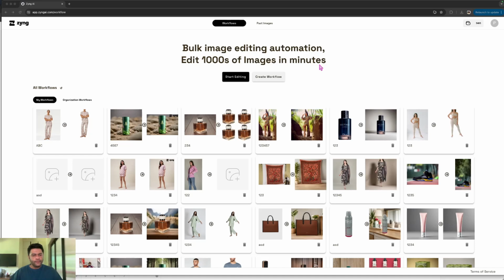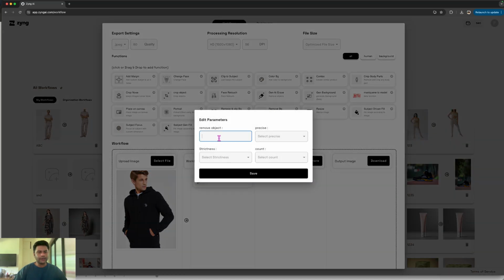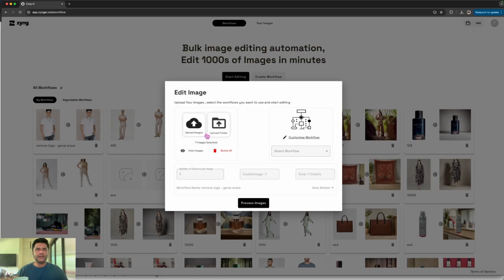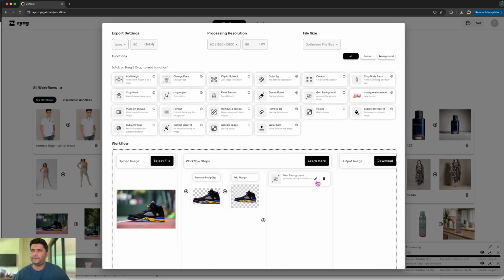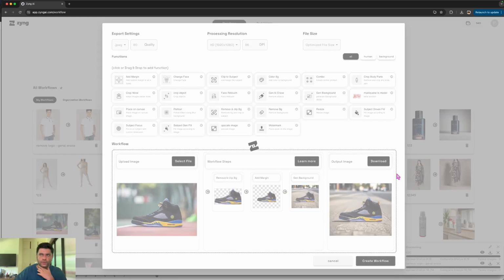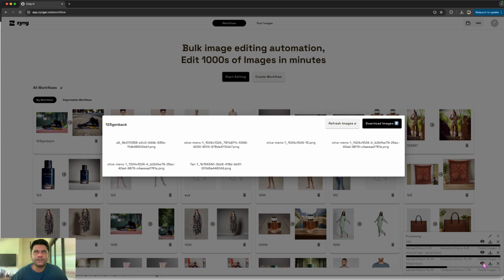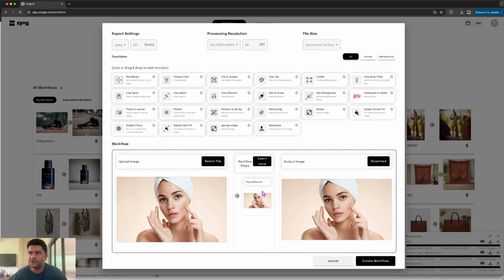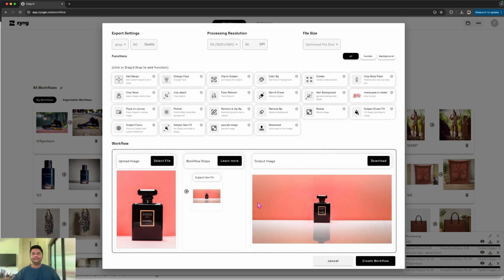Use generative AI image editing functions for bulk processing - Ecommerce Photography and AI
Welcome to our latest tutorial where we showcase different ways to crop images in ZYNG AI, specifically for product shots. In this video, you’ll learn how to use ZYNG AI’s advanced cropping tools to streamline your workflow, saving you both time and money.

In This Video, You'll Learn:
Introduction to Cropping in ZYNG AI:

Understand the importance of precise cropping for product images.
Overview of ZYNG AI’s cropping tools and features.
Basic Cropping Techniques:

Step-by-step guide to using the standard crop tool.
Tips for maintaining aspect ratios and focusing on the product.
Advanced Cropping Features:

Learn how to use the Clip to Subject function to isolate products.
Explore the Crop Object tool for precise and accurate cropping.
Custom Crop Settings:

How to create and save custom crop presets for consistency across your images.
Practical examples of using custom crop settings for different product types.
Batch Cropping for Efficiency:

Watch a demonstration of how to apply cropping techniques to multiple images simultaneously.
Understand how batch cropping can drastically reduce editing time and improve productivity.
Benefits of Using ZYNG AI for Cropping:
Time-Saving: Automate repetitive cropping tasks to speed up your workflow.
Cost-Effective: Reduce the need for manual labor and expensive software.
Consistency: Ensure uniformity across all product images with custom crop presets.
Precision: Achieve professional-quality results with advanced cropping tools.

Get Started with ZYNG AI:
Ready to enhance your product images with efficient cropping techniques? Visit ZYNG AI Website to learn more and start optimizing your workflow today!